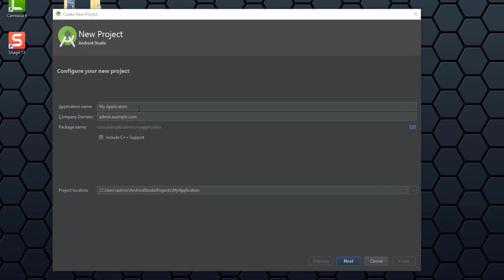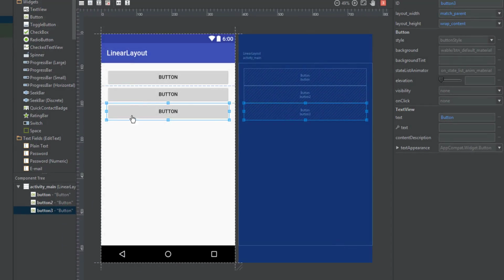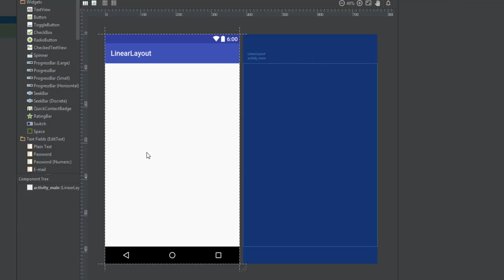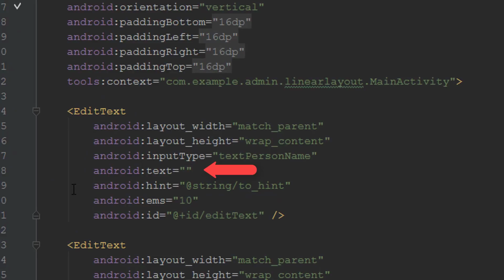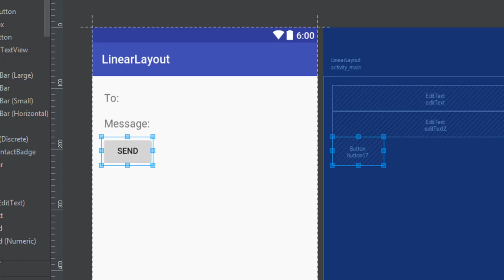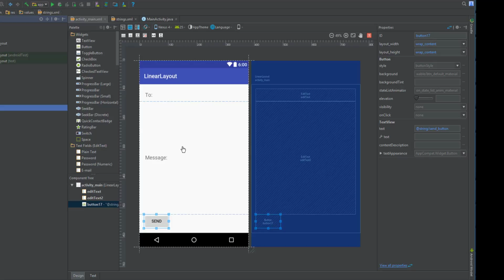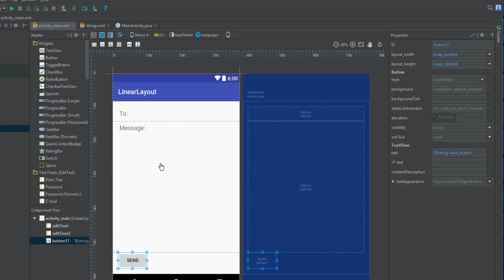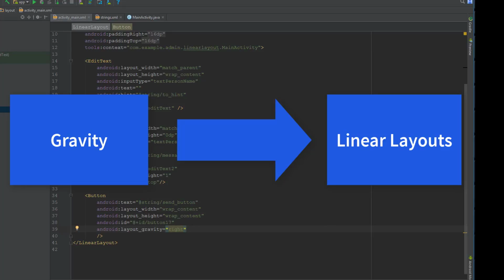Guide to Linear Layouts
In this guide im going to demonstrating how to use linear layouts. I also go over some of the most important attributes you will be using. We will put this into use by creating a email application.